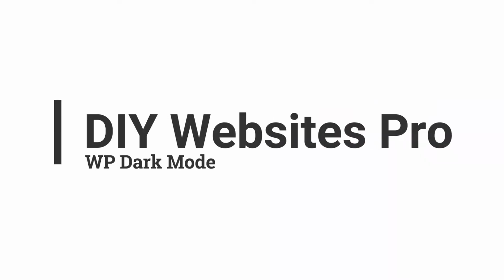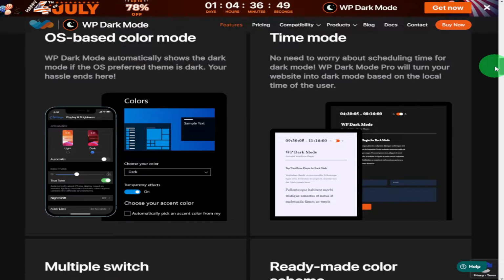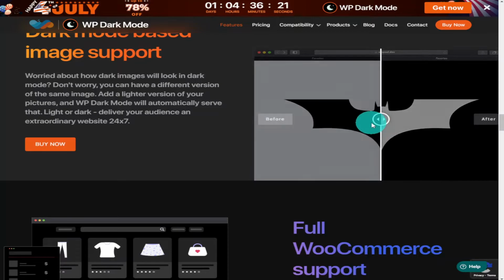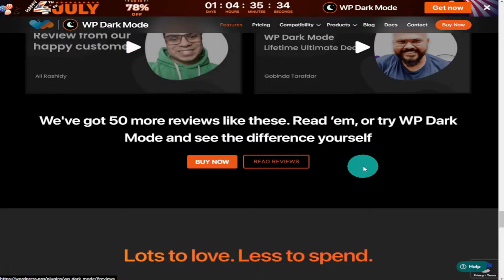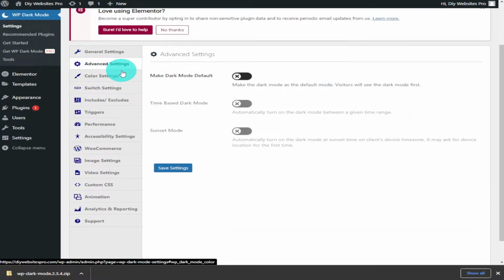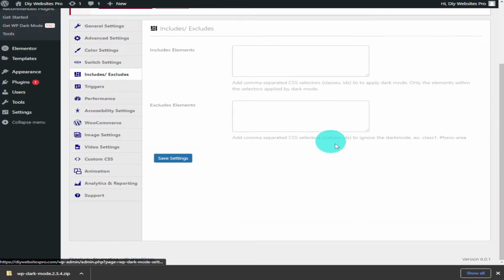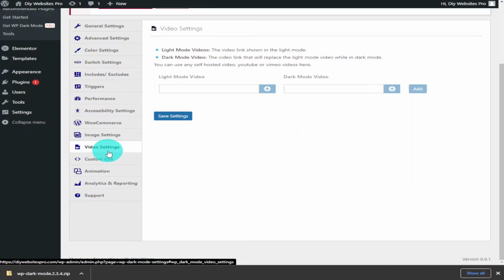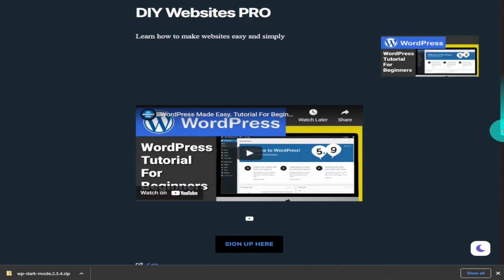How To Add Dark Mode To WordPress, Elementor, Divi And More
In this Video I will show you how to add Dark mode to your WordPress, Elementor and, Divi page builders.

My aim for my videos is to cut out all the unnecessary stuff and get to what you want to know as fast as possible.

00:00 - Intro - How To Add Dark Mode To WordPress, Elementor, Divi And More
00:13 - About WP Dark Mode
00:48 - WP Dark Mode Features
01:35 - What Page Builders Are Supported
01:50 - Can 2 Images Be Used
02:18 - Dark Mode WooCommerce
02:45 - How To Install WP Dark Mode Plugin
03:18 - WP Dark Mode Settings
03:33 - How To Change WP Dark Mode Colour
03:46 - How To Change Wp Dark Mode Toggle Button
04:53 - How To Setup WP Dark Mode In WooCommerce
05:42 - WP Dark Mode Demo
06:03 - How To Get WP Dark Mode